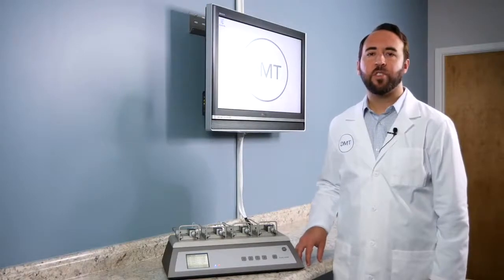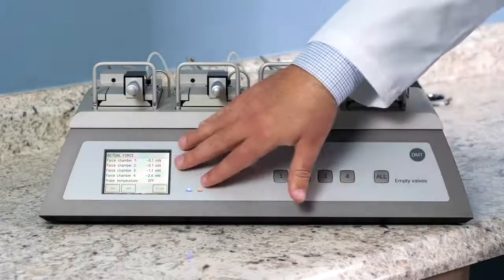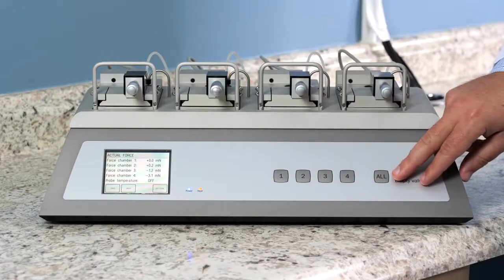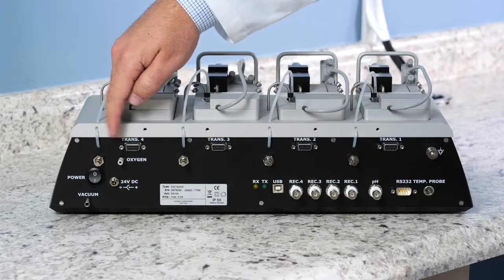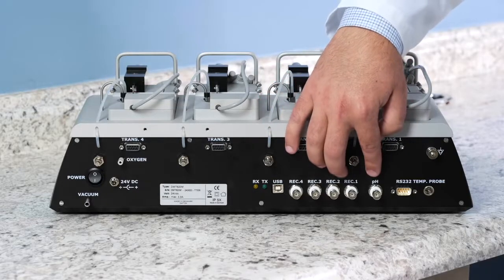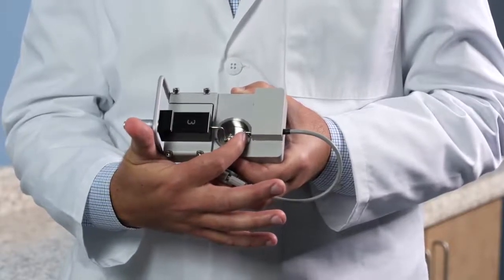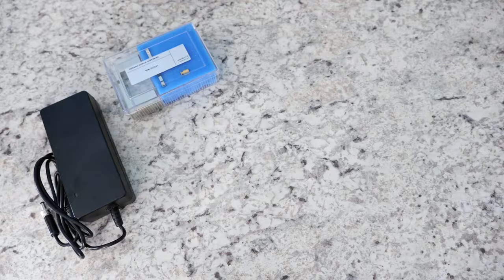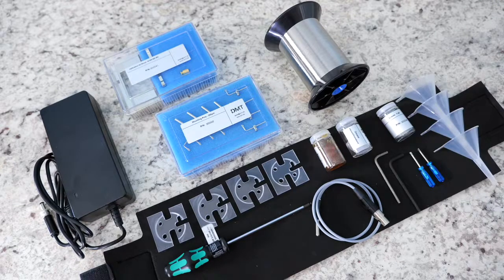System introduction – DMT Multi Myograph 620M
A brief overview of the interface, chambers and accessories that are supplied with your system.